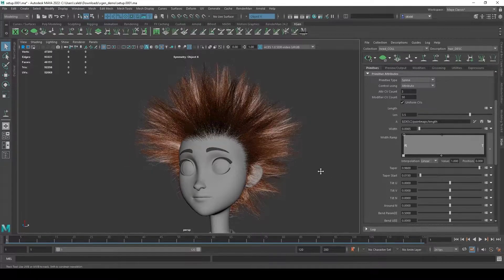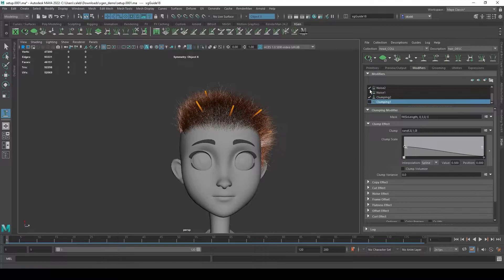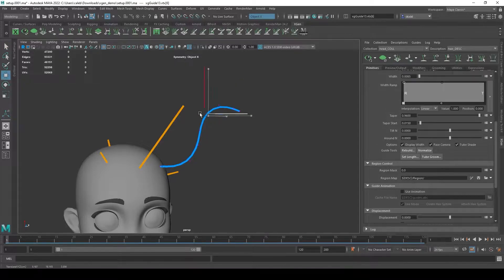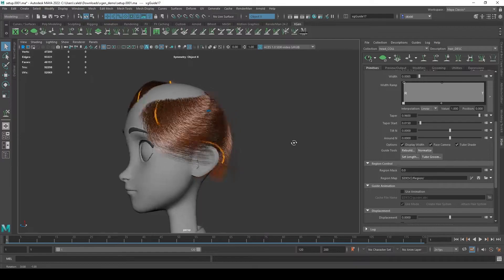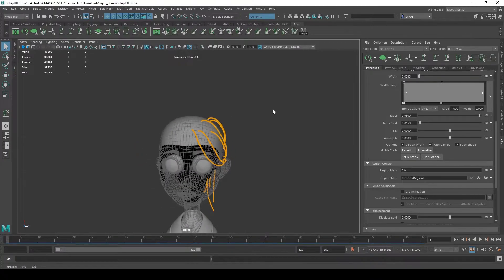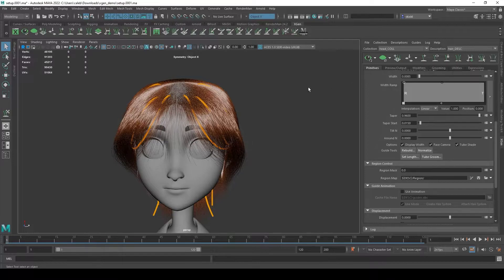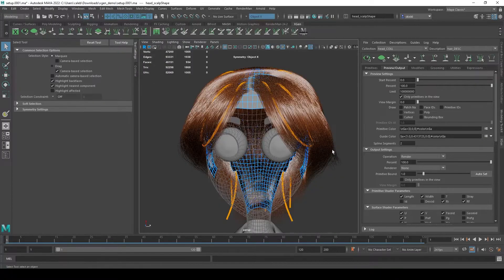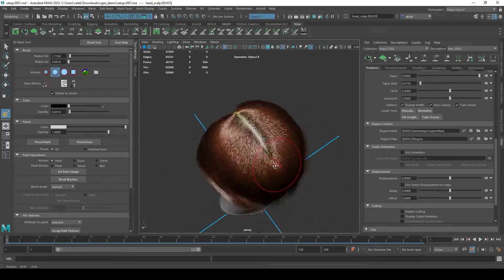XGen (Part 10): Guides and Region Maps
00:00 Switching to using Guides
01:37 Placing Guides
02:36 Editing the Shape
03:53 Set Length
04:26 Rebuild Guide
04:58 Sculpting Guides
06:30 Explaining Guide Interpolation
08:28 Example of More Guides
08:57 Copy + Paste Guide Shape
09:33 Sidebar about Selecting Guides
10:24 XGen in the Outliner
11:10 Mirror Guides
11:38 Problem with Interpolation
12:41 Creating a Region Map
15:09 Create a Part with Region Map
16:48 Region Mask
17:30 Using Guides as Clump Guides